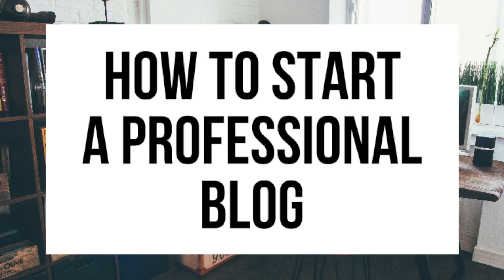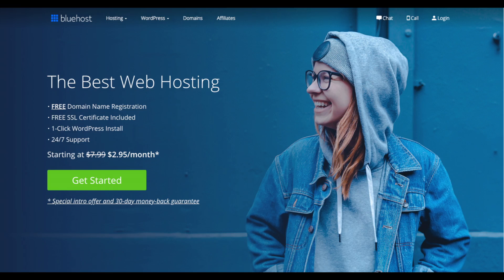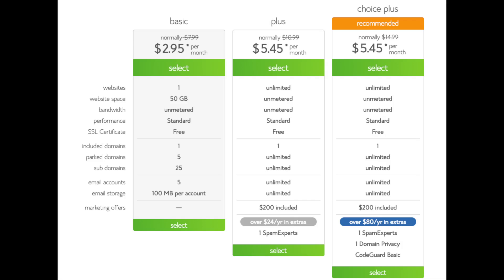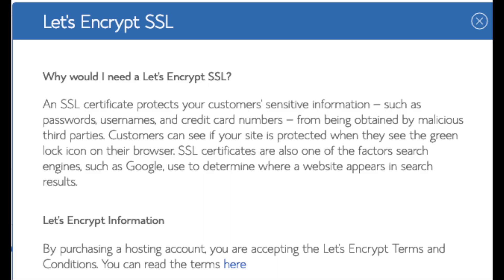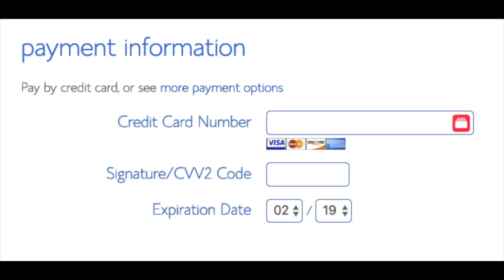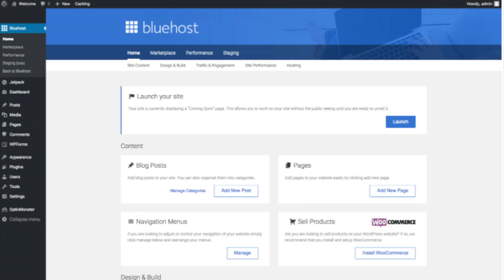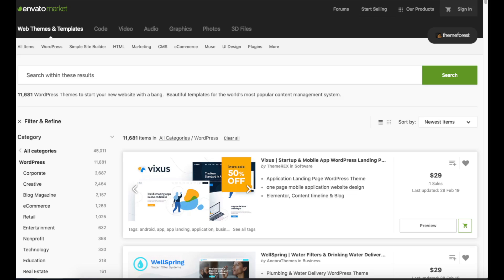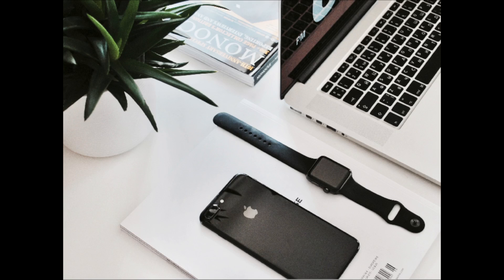How To Start A Professional Blog | Professional Blogging Tutorial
I'm excited to provide you with this professional blogging tutorial. In this video, we go over how to start a professional blog step by step that is perfect whether you are a veteran blogger or if you are new to professional blogging. We go over choosing a free domain name, how to choose the best web host, how to set up your professional blog, an introduction to WordPress, and some awesome resources that are helpful when you are customizing, designing, and creating your professional blog. Now is the time to start a professional blog. By the end of this professional blogging tutorial video, you will successfully know how to start a professional blog, how to make a professional blog, and how to create a professional blog. Enjoy our professional blogging tutorial video.